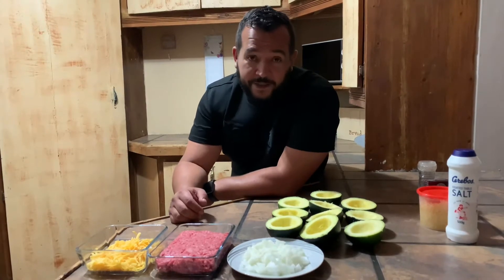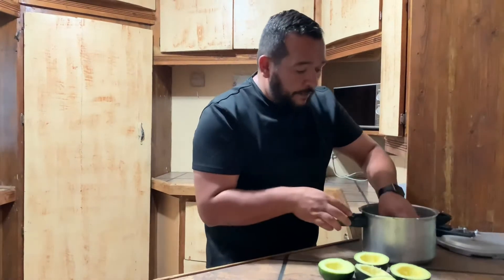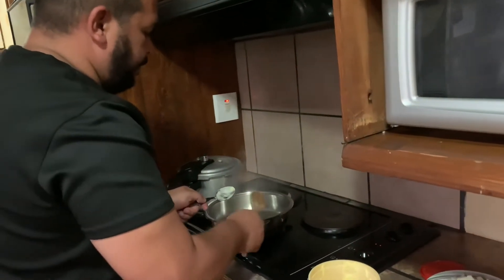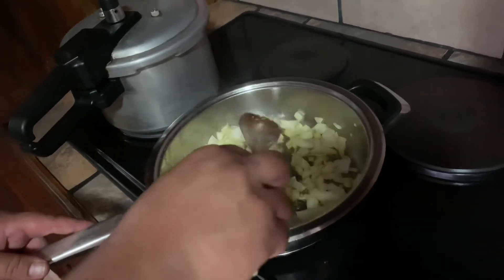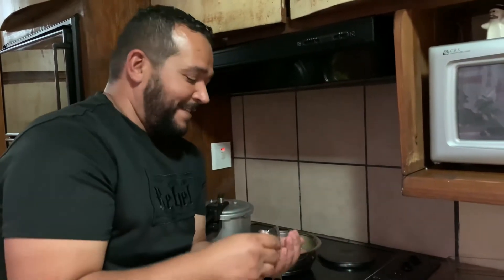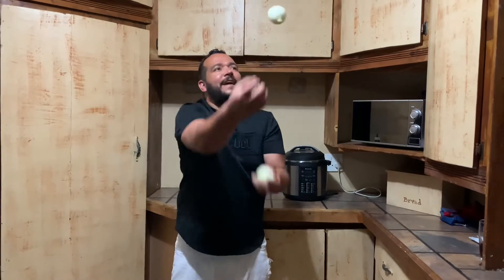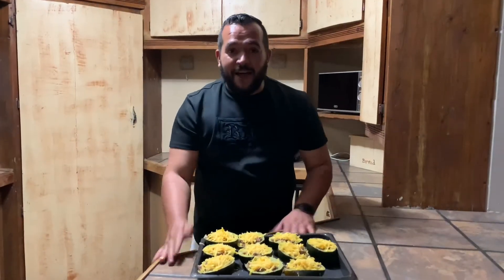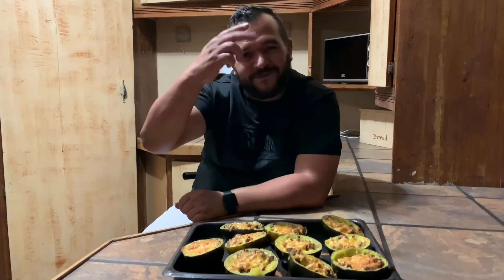S01E06 Mouth watering delicious Roasted Gem squash.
With this quick and easy recipe, you will be eating vegetables and meat. Dont forget about the cheese.

Ingredients: (Makes 4 portions)

5 Gem squash
1 x Medium to Large Onion
500g Minced Meat
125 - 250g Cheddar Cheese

2 Tbs Garlic
a Pinch of Salt
BBQ Spice
Black Pepper

Method:
Follow the video until the end for the method and recommendations.